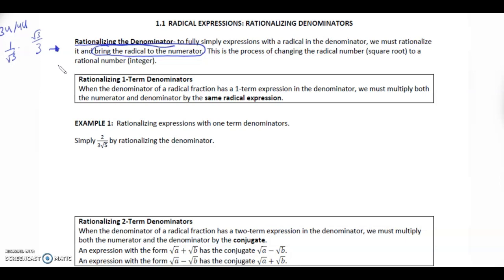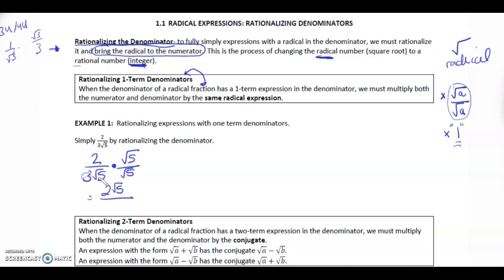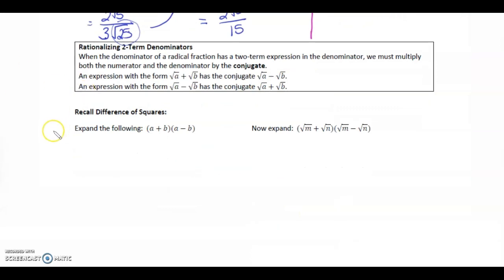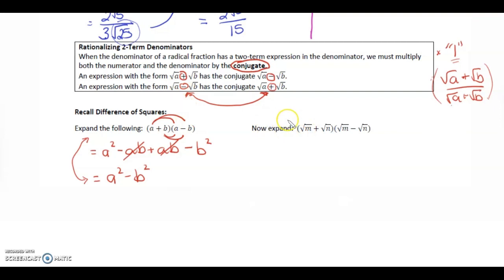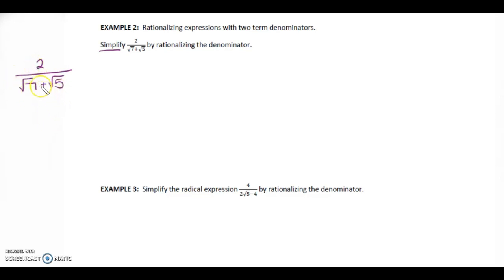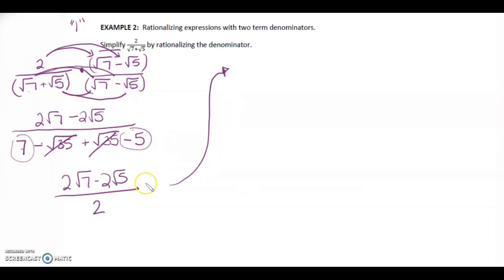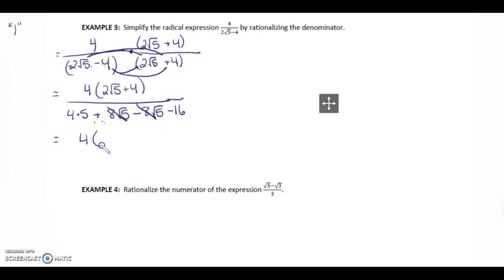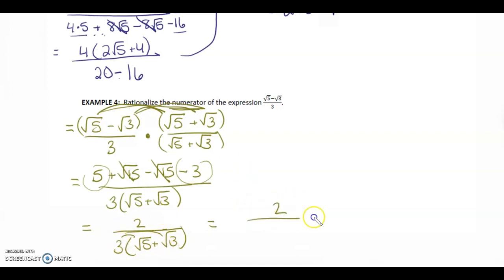MCV4U 1.1 Radical Expressions Rationalizing Denominators